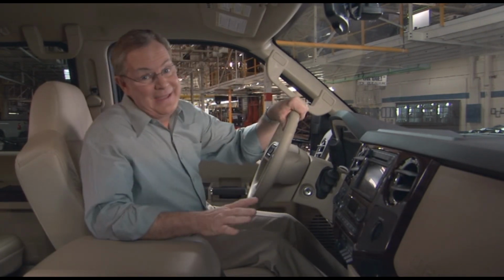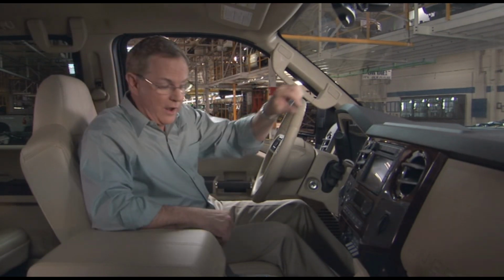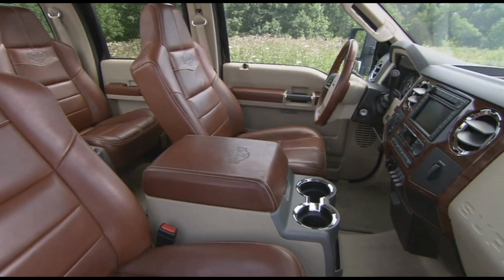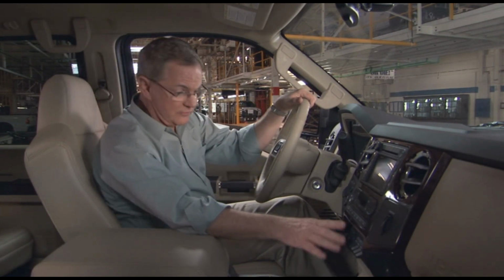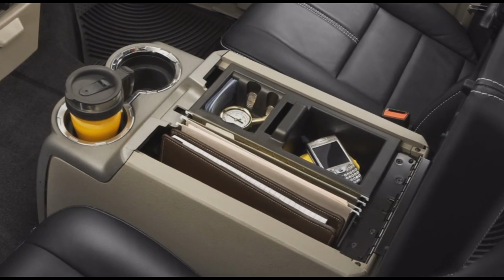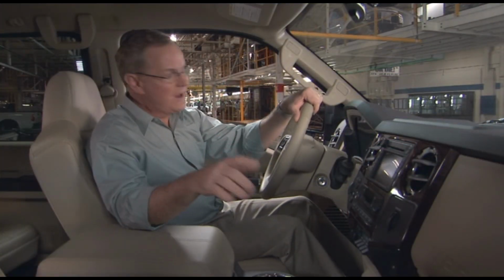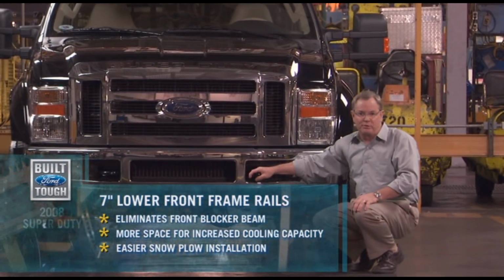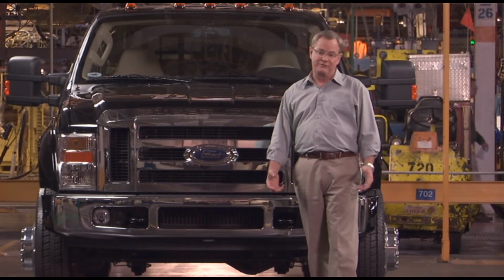Ford Super Duty Walkaround PT2